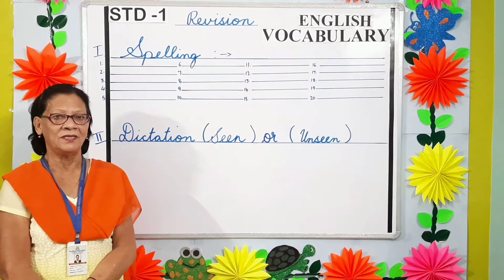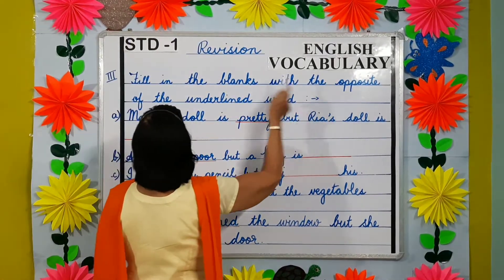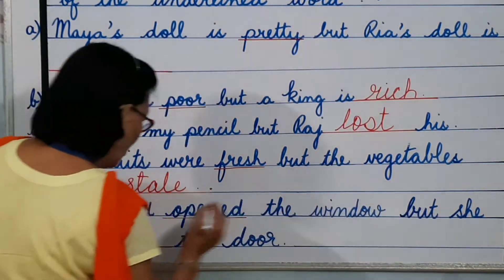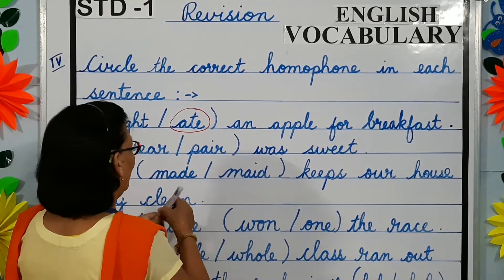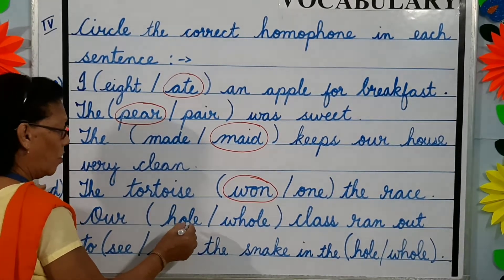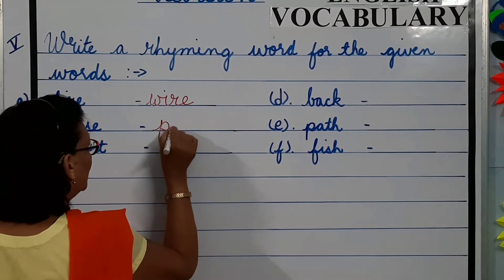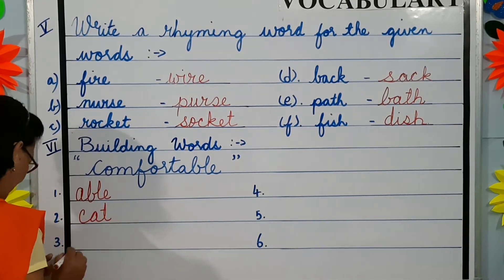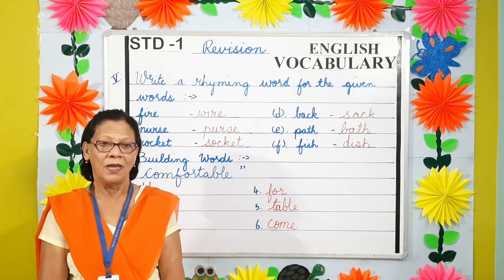STD-1 English Vocabulary revision Spellings Seen Unseen Dictation Opposites(DON BOSCO PUBLIC SCHOOL)